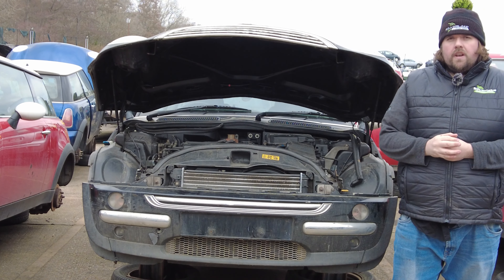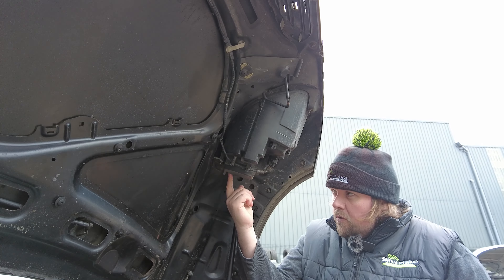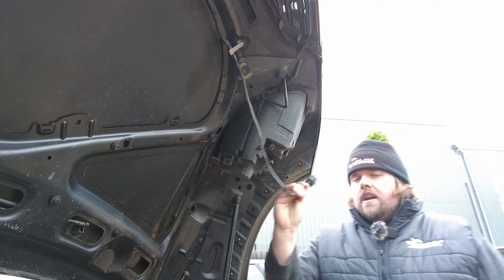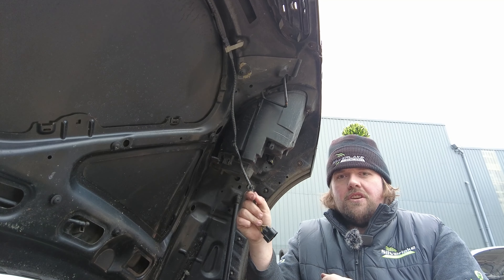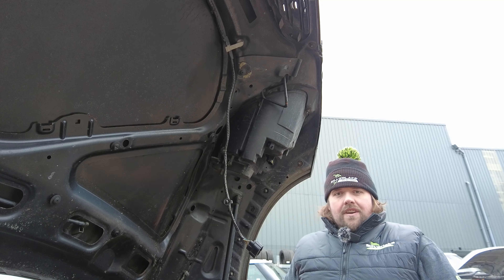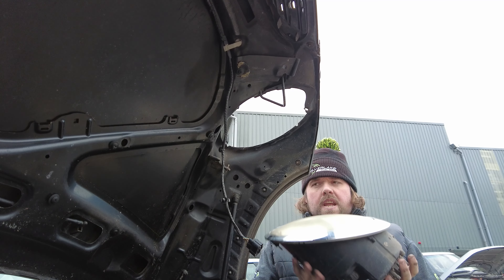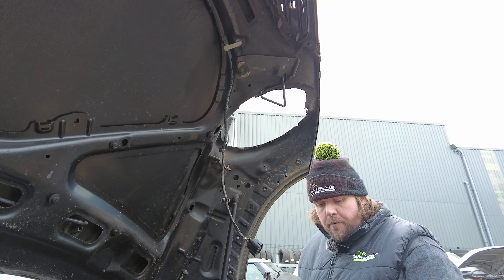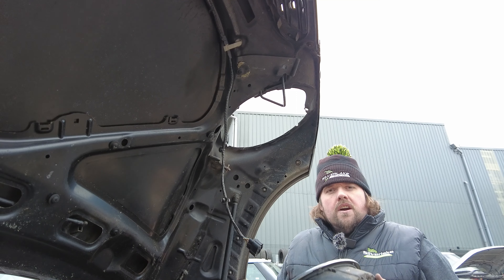How to Remove a Mini Cooper Headlight 2001-2008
We remove a headlight from a Mini Cooper,
Head to the comments and let us know what you want us to show you next!
Part of our How To Series where we show you just how easy it is to remove car parts yourself. Come to our self service yard, U-Pick-It, and save £££ on reclaimed car parts. Open 7 days for the vents public & trade customers alike.